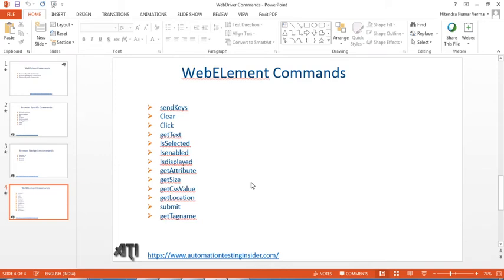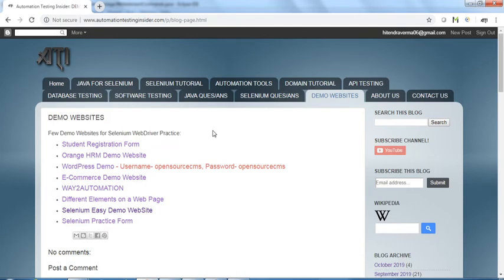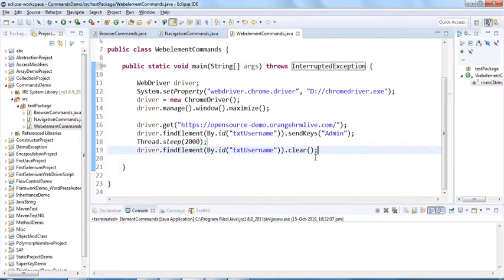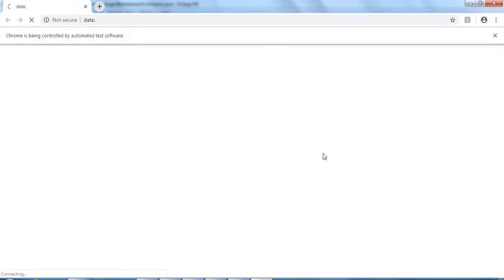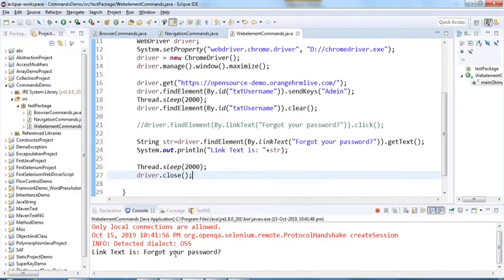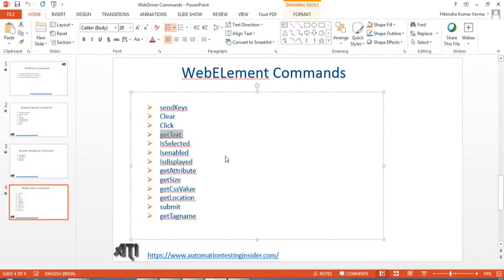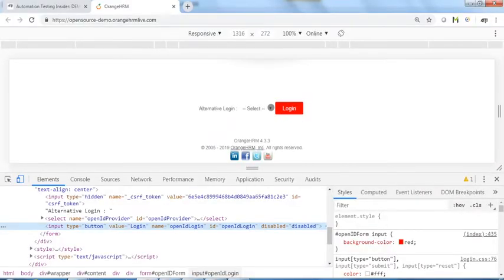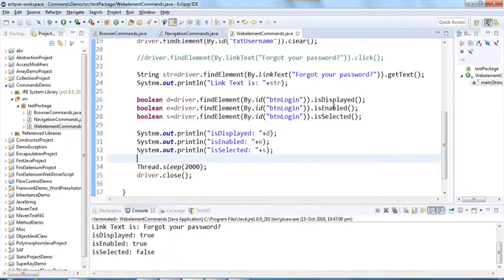Selenium WebDriver | Part21 | WebDriver Commands | Element Specific Commands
In this video, we will discuss about Element Specific Commands.